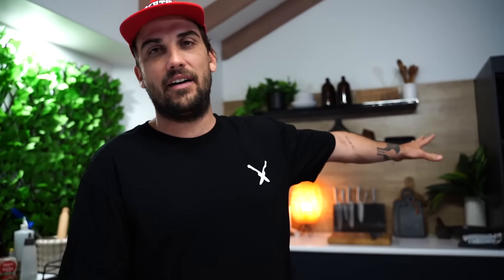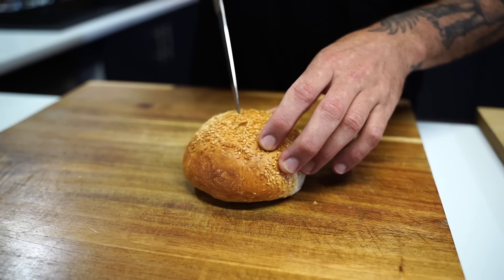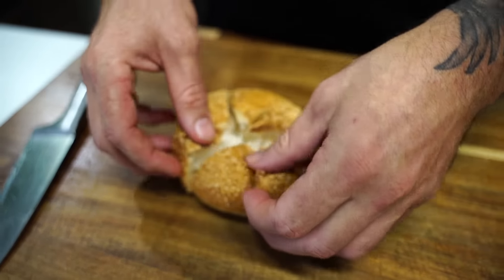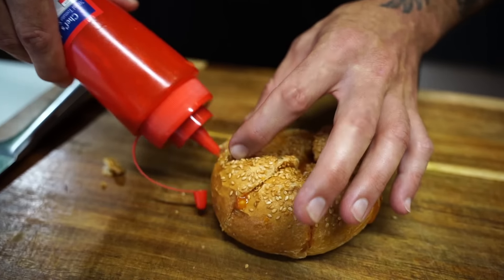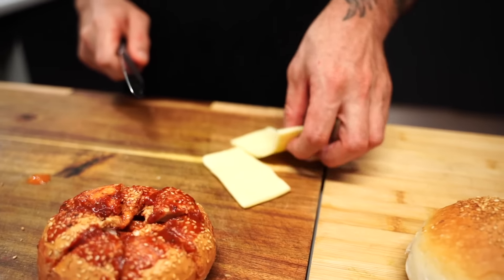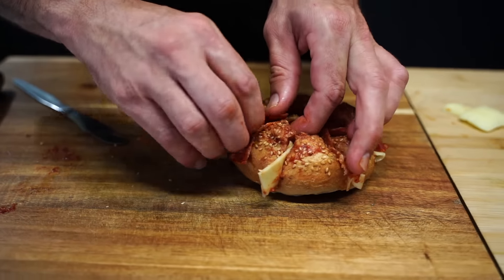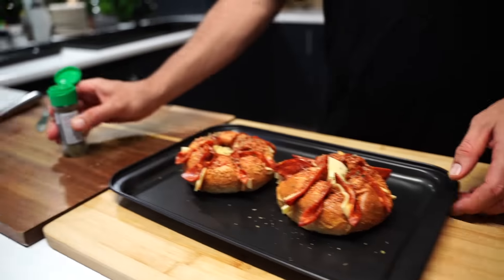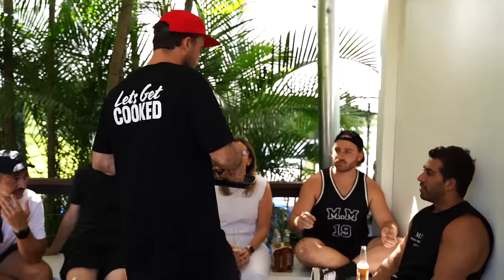Mini Bangers: Pepperoni Pizza Buns! 🔥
***Ingredients Below***

**Ingredients**

2 Bread Rolls
20 Small Mid Pepperoni’s
2 Slices Mozzarella slices
Pizza Sauce
Hot Sauce
1 Tsp Italian Herb